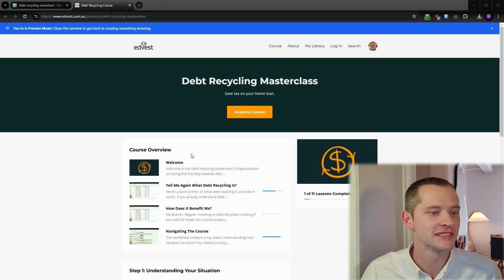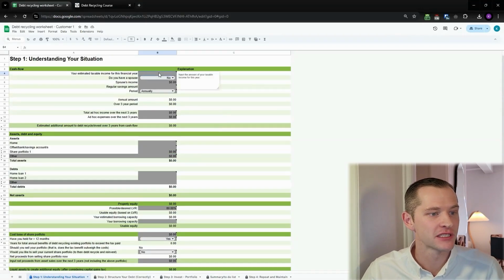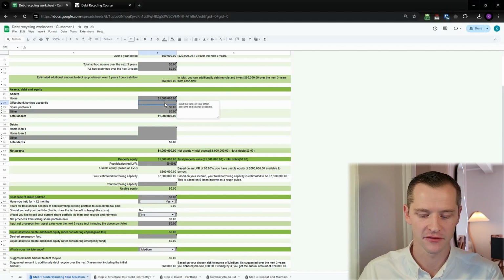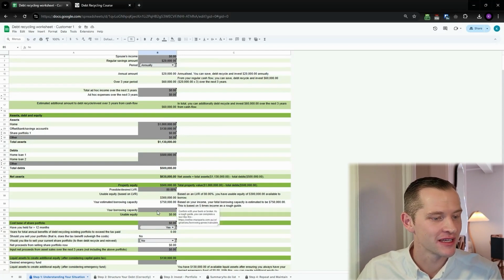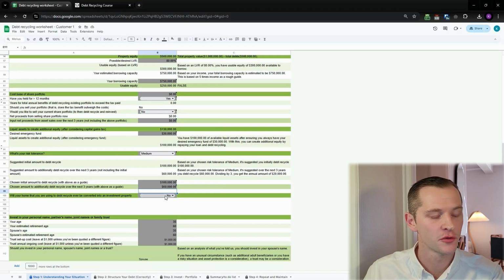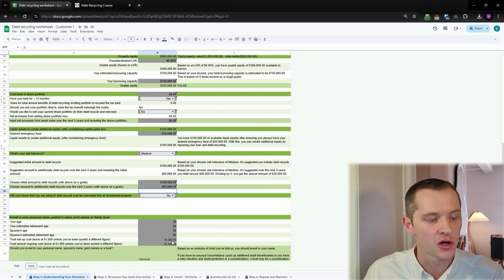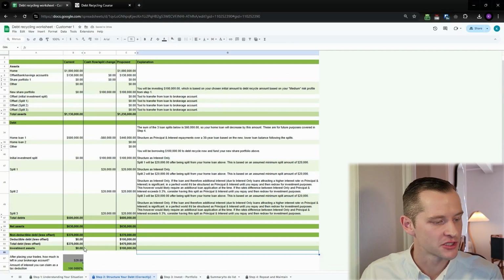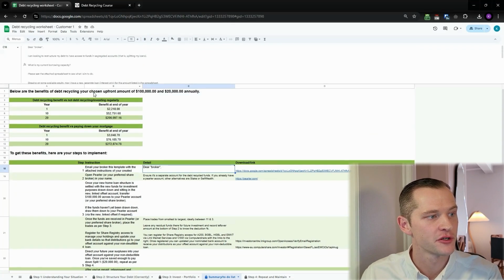Save Tax on Your Home Loan | Debt Recycling Masterclass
Debt recycling is one of the best ways to save tax if you have a mortgage on your home and you plan to invest in shares.

In this video, I walk through my debt recycling worksheet, which enables you to claim all the deductions you're entitled to while remaining on the good side of the ATO.